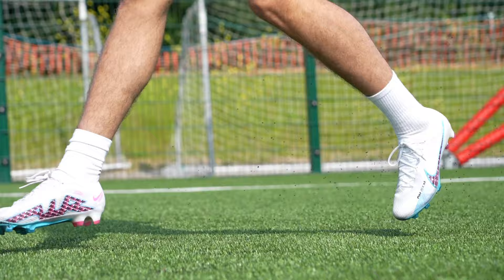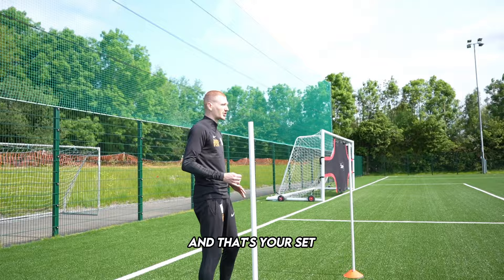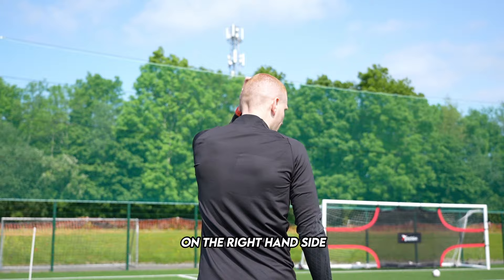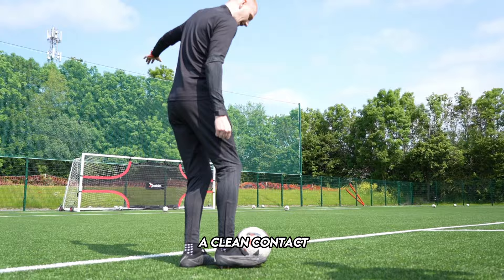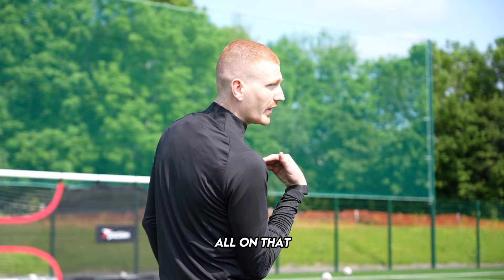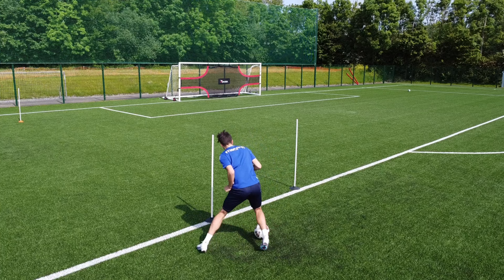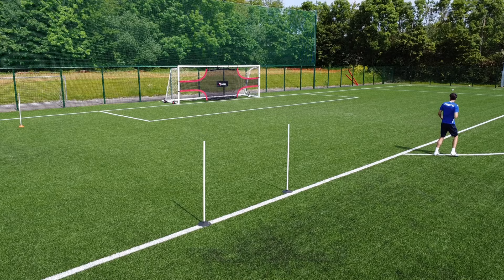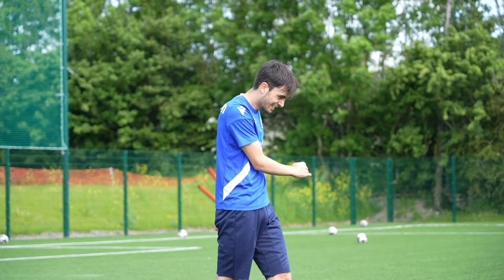How Much Does a PRO Midfielder Scan? | Zak Gilsenan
Take a look into our professional players Off-Season work. This session is with Blackburn Rovers midfielder Zak Gilsenan. We worked on scanning frequency and timing, technique as well as end product.